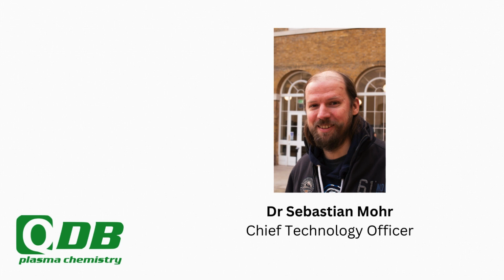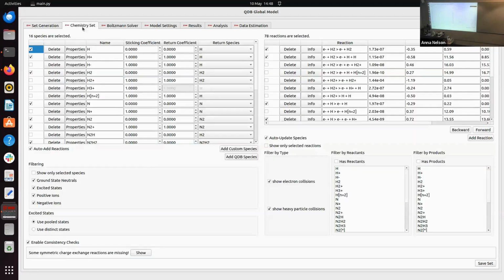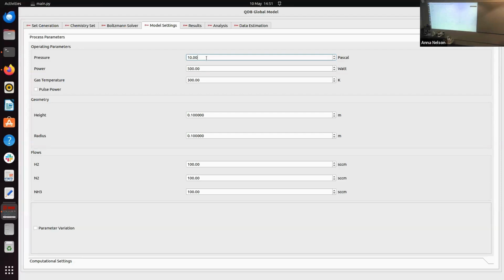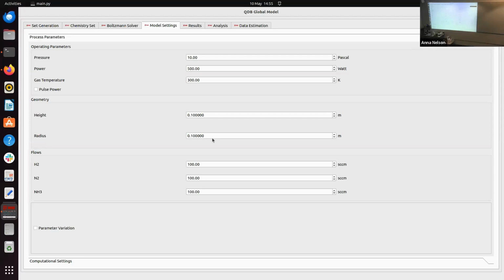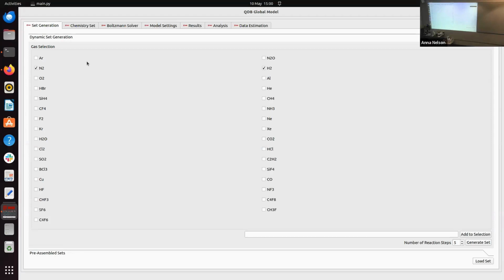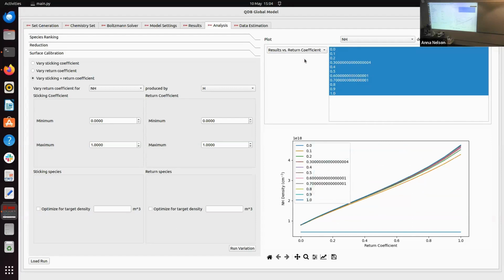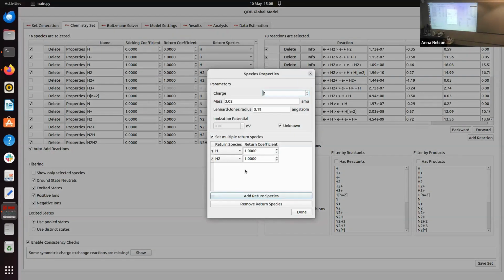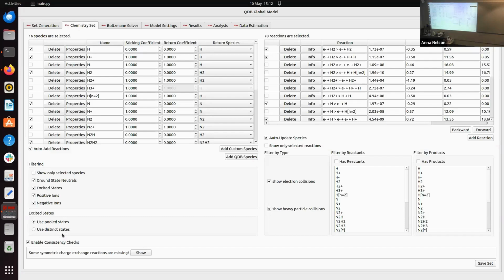Quantemol Plasma Chemistry Workshop: Dr Sebastian Mohr, Quantemol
The talk was presented at the Quantemol workshop on 10th May 2024

Dr Sebastian Mohr, Quantemol, QDB Demo and Q&A

Learn more about Quantemol and our collaborations in the field of plasma modeling and quantum chemistry on our